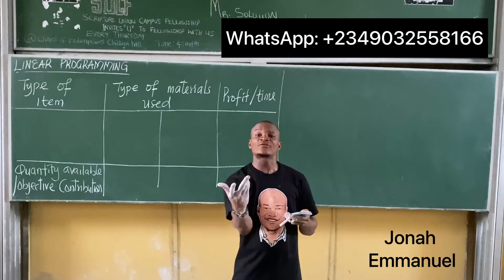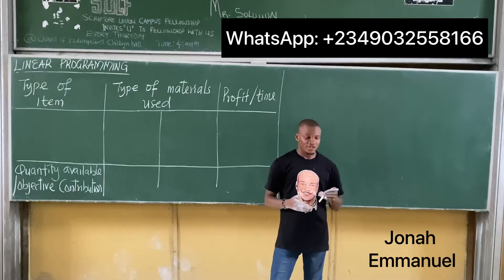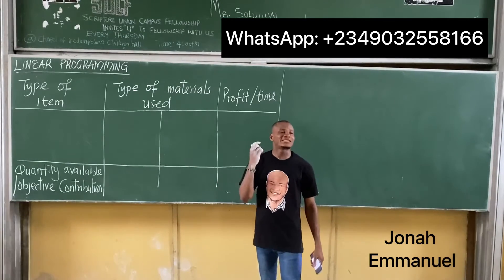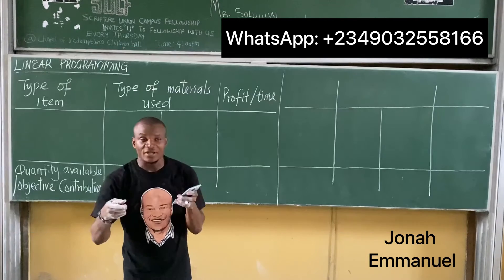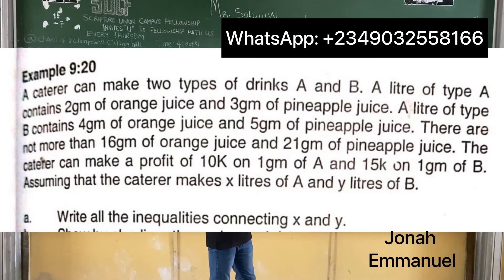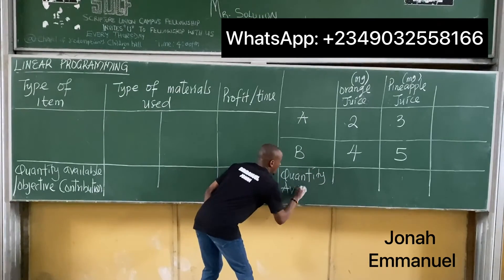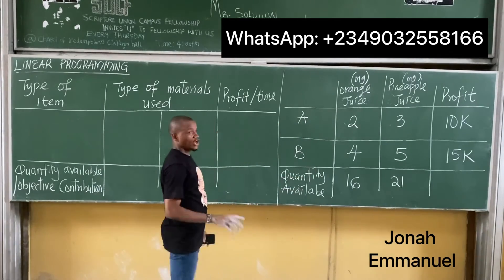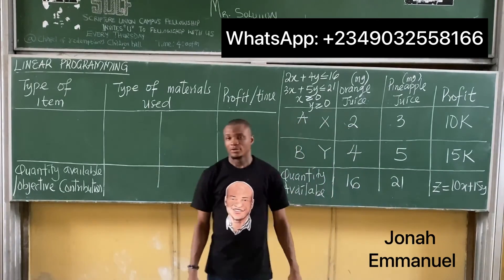How to draft linear programming equations from linear programming questions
This Mathematics video explains how to draft the linear Linear Programming equations from linear programming problems in words.

linear programming solutions and examples are provided here.